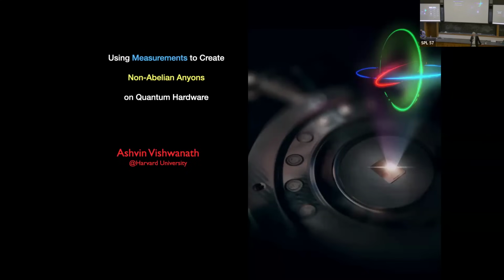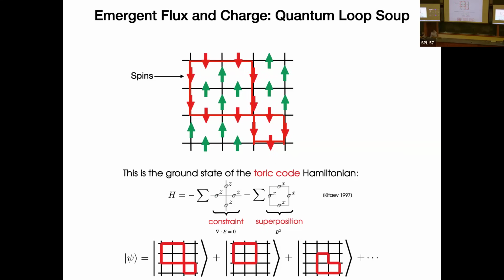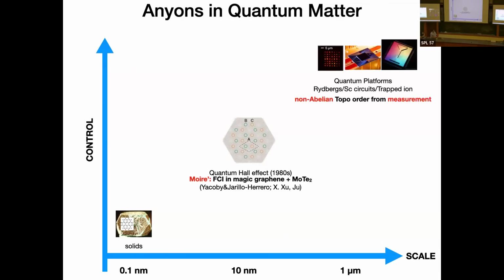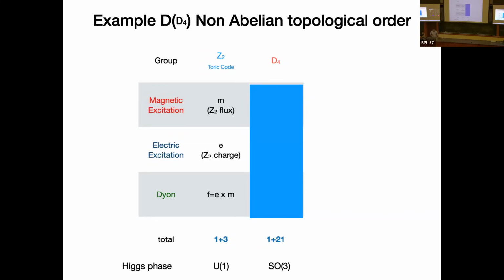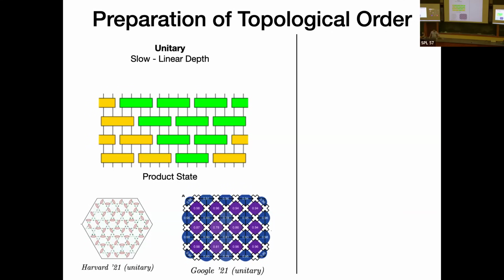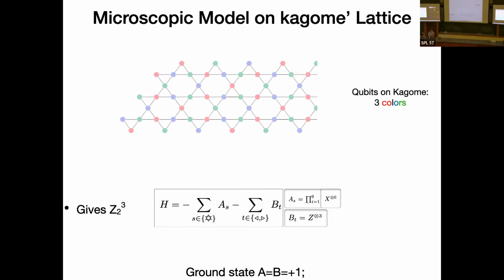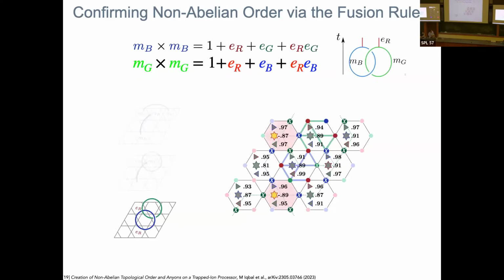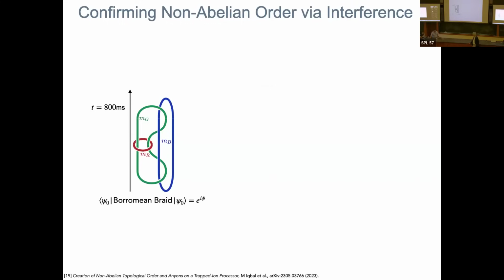Physics Club September 23, 2024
Ashwin Vishwanath, Harvard University, "Using measurements to sculpt quantum entanglement and create non-Abelian topological order on a quantum device"